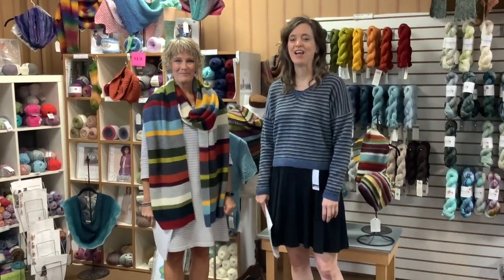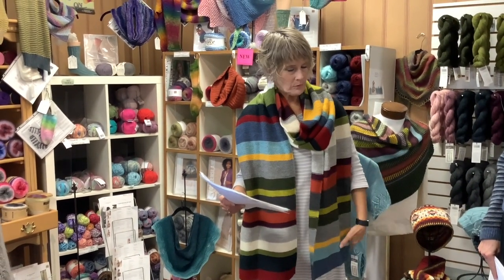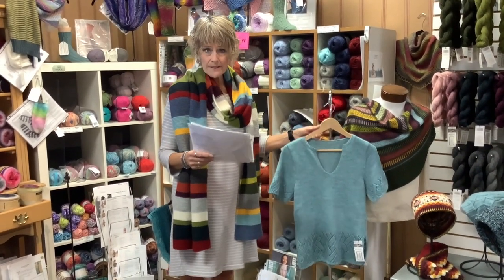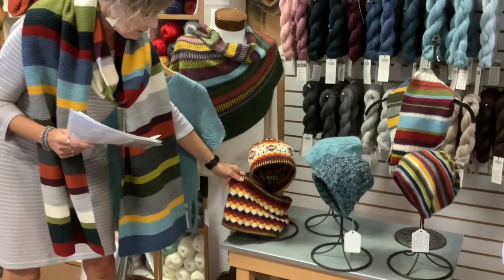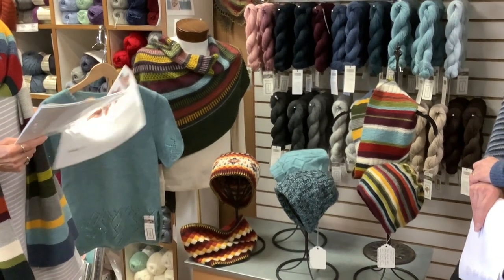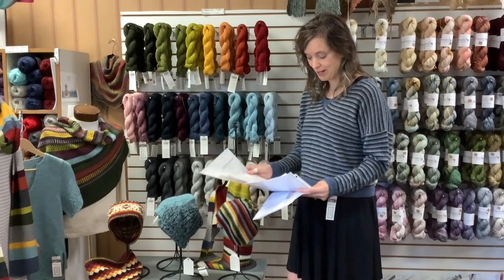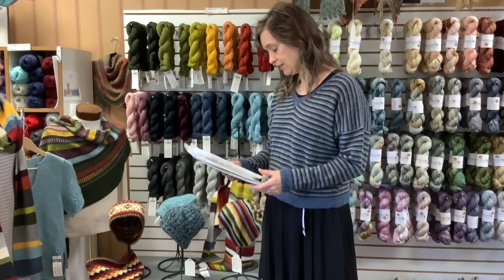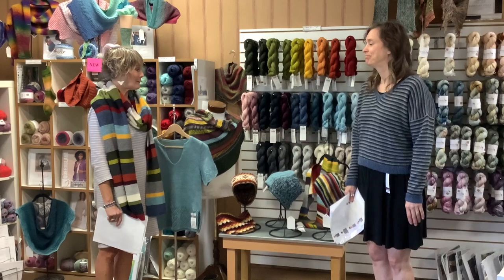Blue Sky Fibers Woolstok Light Trunk Show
This week on Monday Marketplace we’re showing off a beautiful trunk show from Blue Sky Fibers featuring their Woolstok Light.  This fingering weight yarn is 100% Highland Wool, has 218 yards/50 g skein and is $9.60/skein. There is something for everyone in this trunk show with sweaters, hats, cowls and wraps!